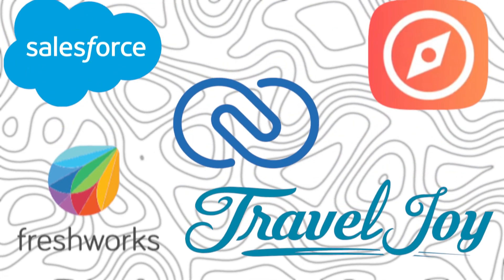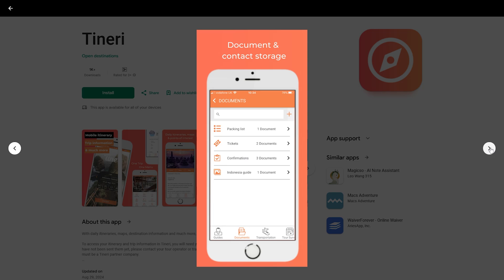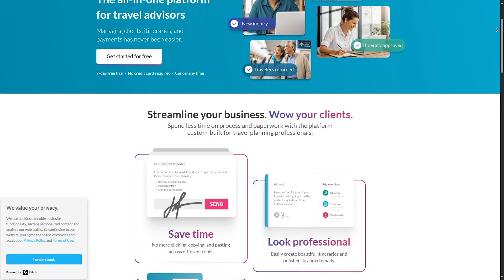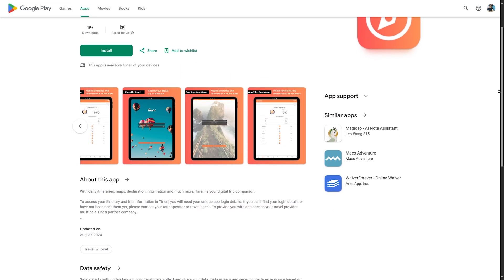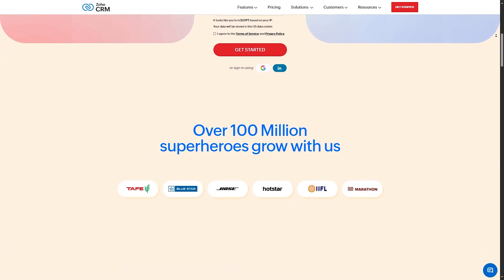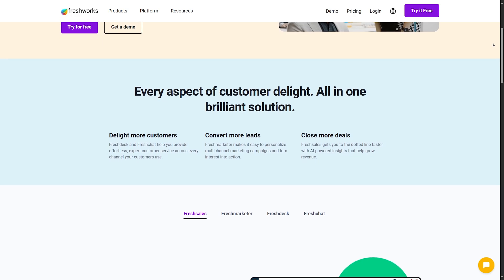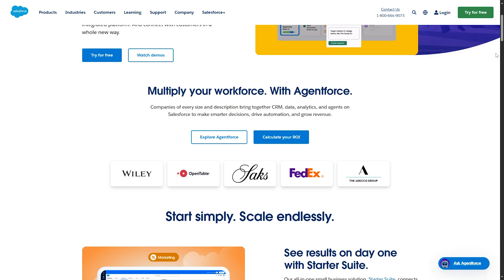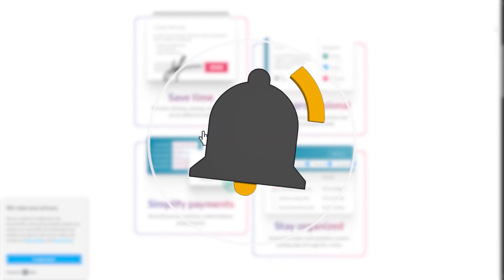Best CRM for Travel Agency || 5 Best CRM for Travel Agency (Full Guide)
Signup for monday.com; Looking for the best CRM for your travel agency? Check out our full guide on the 5 best CRM options to help streamline your booking process and enhance client relationships!